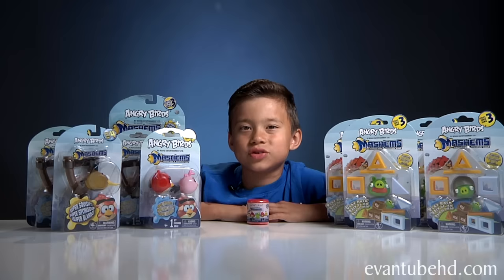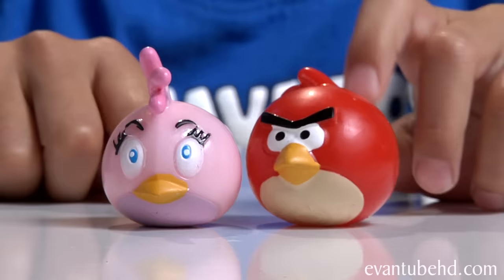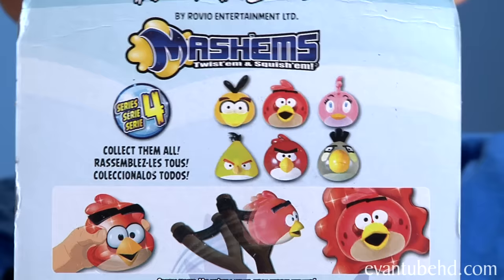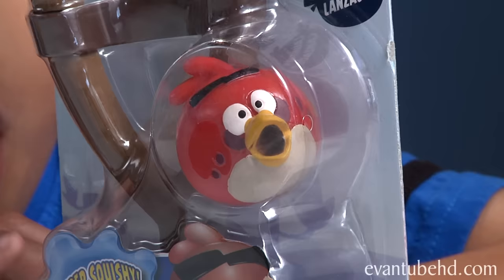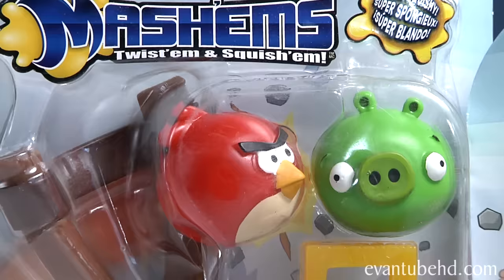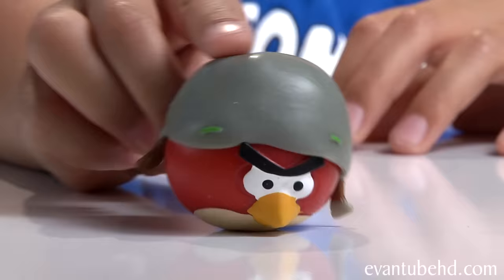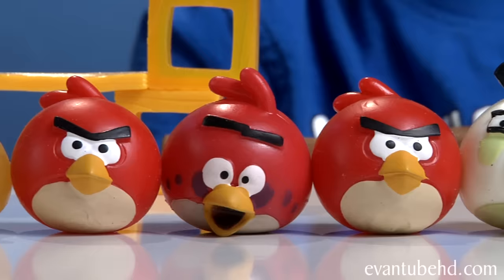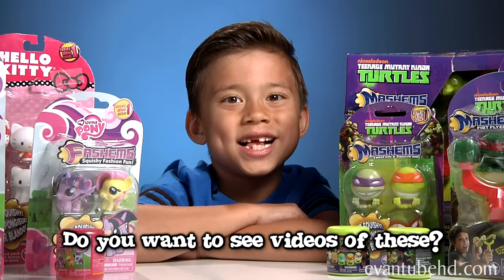Angry Birds MASH'EMS Series 3 - Orange Bird Mash'Em & Pink Bird Mash'Em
We're back with more Angry Birds Mash'Ems!  This time it's series 3 Angry Birds Mash'Ems from Tech4Kids!

Series 3 features 2 new birds, Orange Bird (Bubbles) and Pink Bird (Stella) in addition a bunch of re-designed birds and some new pigs:

King Pig
Helmet Pig w/removable helmet
Scared Minion Pig
Moustache Pig

The new Game Pack and Play Packs include flexible building pieces along with a slingshot launcher so you can create your own play set and bring the game to life.

Recommended for agest 4+

We also preview some new Teenage Mutant Ninja Turtle Mash'Ems and play sets from Tech4kids along with Hello Kitty and My Little Pony Fash'Ems.  Let us know if you want to see a video on these!

Check out our other Angry Birds stuff,  galit ibon, zogj të zemëruar, haserre hegaztiak, rozzlobený ptáci, qəzəbli quş,  vrede fugle, boze vogels, galit ibon, les oiseaux en colère, dühös madarak, marah burung, uccelli arrabbiato, öfkeli kuşların, aves raiva, arga fåglar, öfkeli kuşların "զայրացած Թռչուններ"  "রাগ পাখি" "ядосани птици" "愤怒的小鸟" "θυμωμένος πουλιά" "ગુસ્સો પક્ષીઓ" "नाराज पक्षियों"  "怒っている鳥" "화가 조류" "ນົກໃຈຫ້າຍ" "นกโกรธ"  "ציפור כועסות"